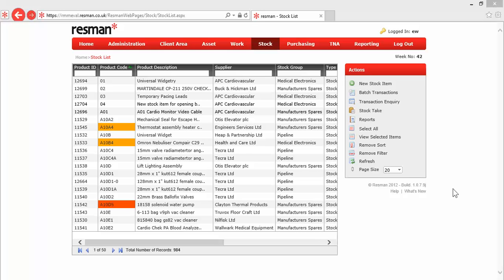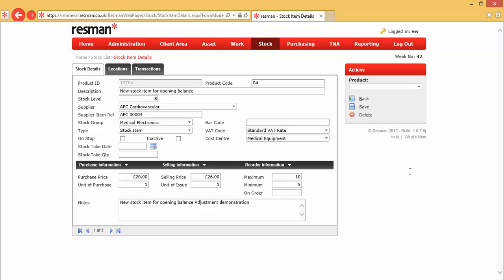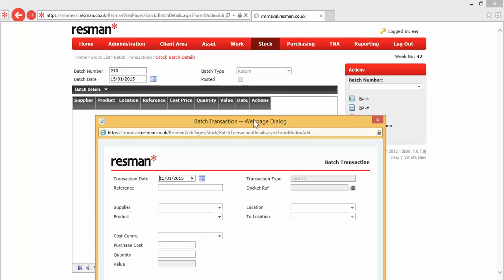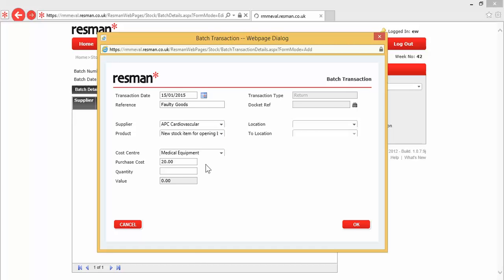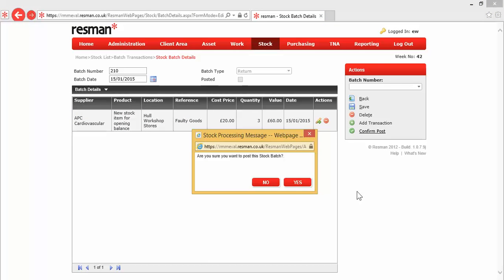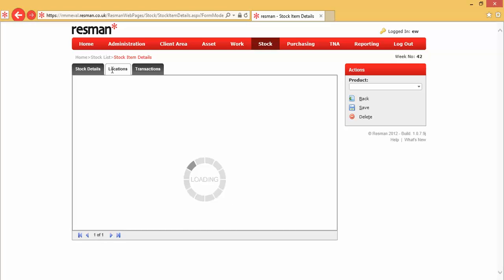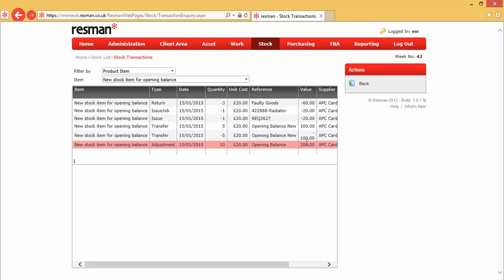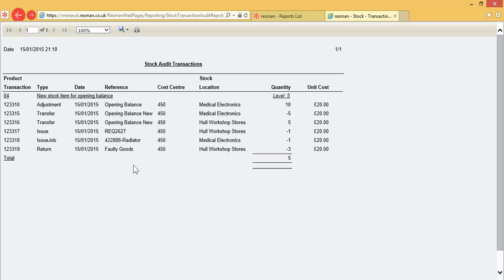RMM Stock Returns